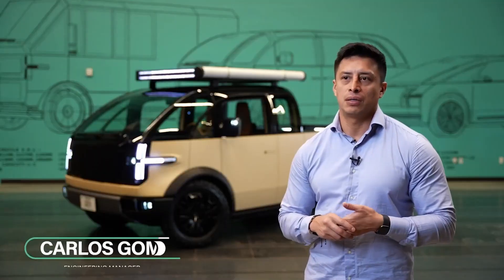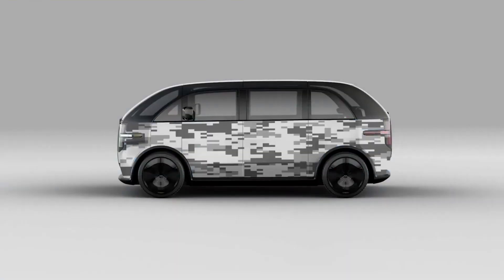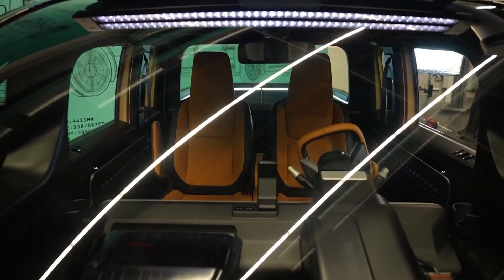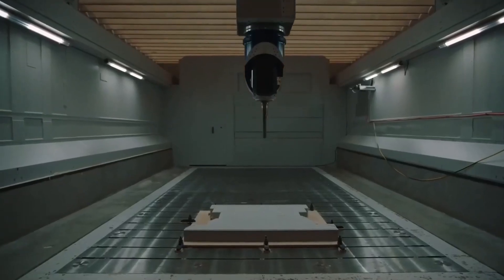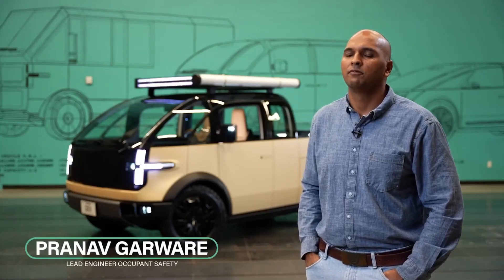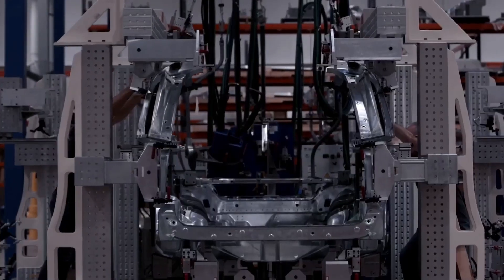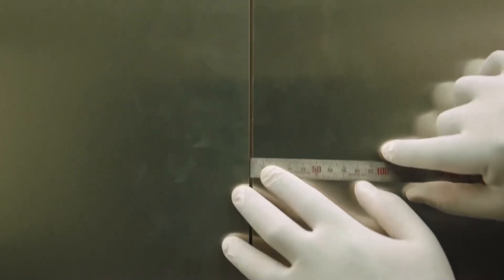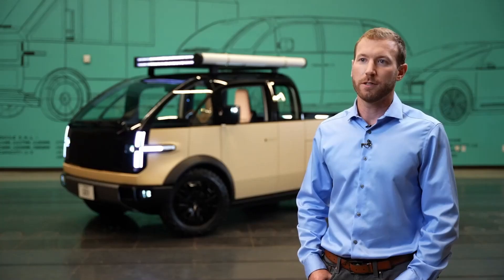Canoo Engineers discuss how they use Rescale cloud computing to bring their EV to market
As seen in this years [BIG] Compute 22 conference, Canoo talks about how they accomplish their goal of bringing EVs to everyone faster and cheaper using rescale cloud computing.

Up to date news and reporting on Canoo and related topics can also be found (unaffiliated with Canoo)